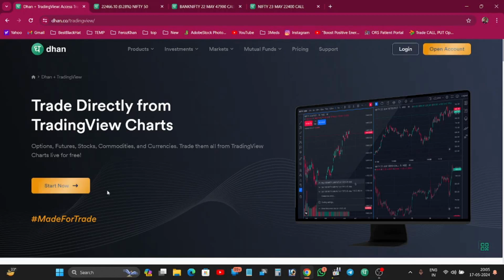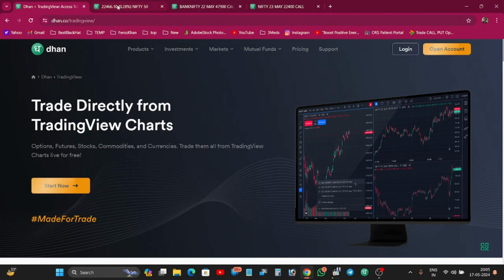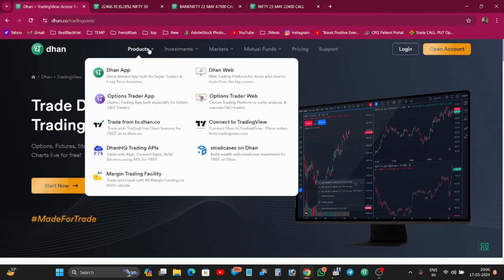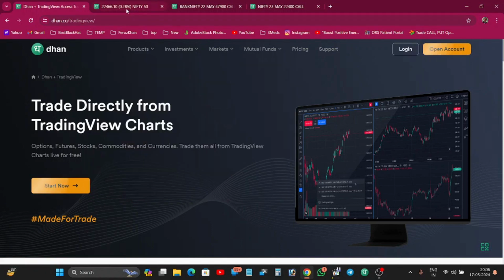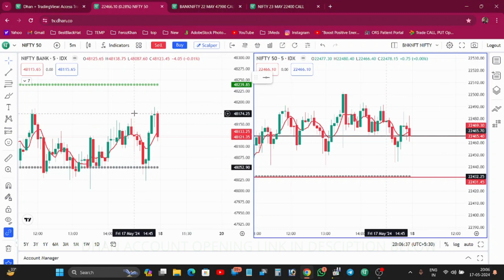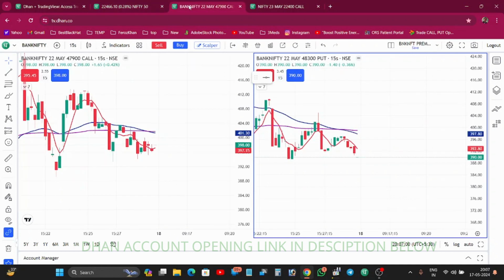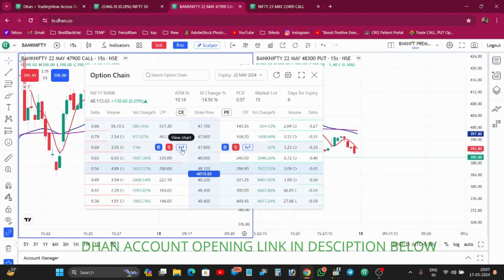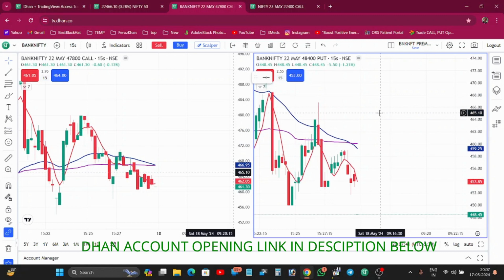Dhan Broker Tradingview Stoploss Trail | Scalping Setup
How to use TradingView on Dhan?

If you’re interested in using TradingView on the Dhan platform, here’s how you can get started:

If you don’t already have a Dhan account, you can sign up for one. It’s fast, free, and there are no AMC or platform fees. You can complete the KYC process in less than 10 minutes1.

Access TradingView Charts on Dhan:

Dhan has integrated TradingView charts directly into its platform. You can access live TradingView charts for options, futures, stocks, commodities, and currencies without leaving Dhan2.

To use TradingView charts on Dhan, follow these steps:

Open TradingView.com and sign in with your credentials.

Choose “Dhan” from the Trading Panel (you’ll be taken to a random scrip from the US, but you can avoid this by landing on in.tradingview.com).

Login to Dhan using the QR code provided.

Select the scrip you want to trade and place orders directly from the Trading Panel3.

Features Available:

- Option Chain: Track liquidity and depth for options and futures while charting.
- Basket Orders: Add multiple orders or strategies and execute them in one-go.
- Live P&L: Monitor your profit and loss in real-time.
- Stop Loss Limit Order: Set stop-loss levels for your trades.
- Customizable Drawing Tools: Use AVWAP and other drawing tools for seamless analysis on charts.
- Multiple Chart Layouts: Choose from 20+ layouts for a better trading view on the big screen.
- Instant Orders: Buy/sell directly from the charts on the Dhan TradingView desktop/mobile app.
- Drag & Drop Orders: Easily add an order and adjust it to your desired level2.
- Mobile Integration:

Dhan has extended its integration to the TradingView mobile app. You can connect to Dhan on the Chart screen using your broker account credentials and start trading4.

Remember, Dhan + TradingView is a powerful combination that brings you an incredible charting and trading experience. Happy trading!